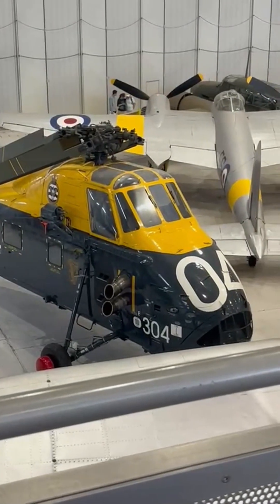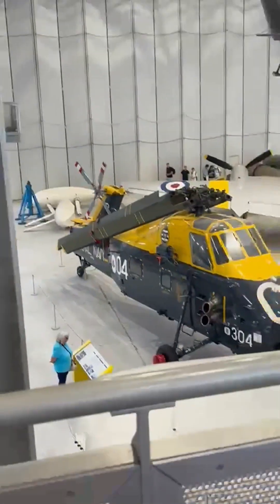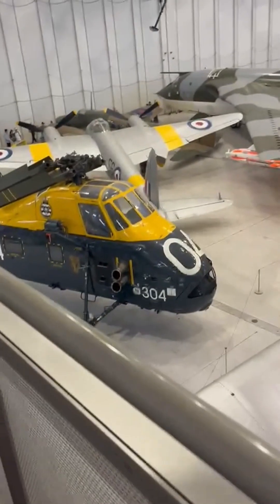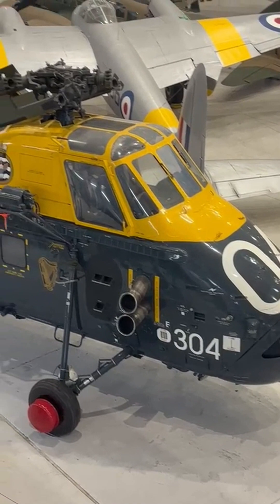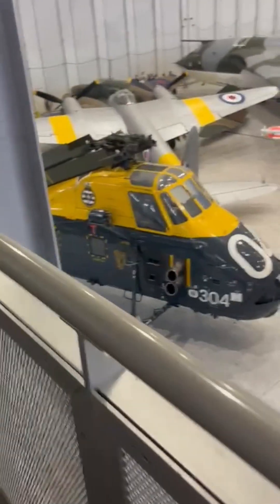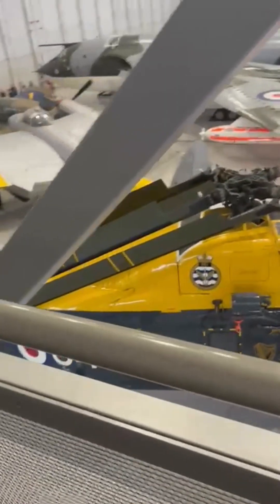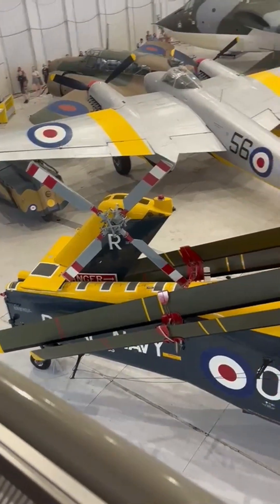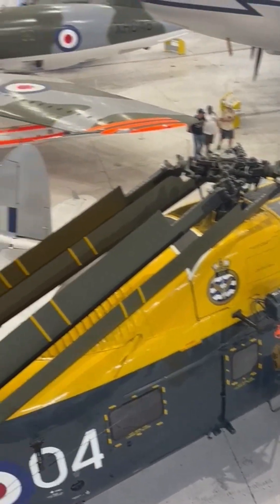Westland Wessex HAS 1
Meet the Westland Wessex HAS 1, a turbine powered workhorse that bridged the gap between the piston age and modern rotary flight. Originally adapted from the American Sikorsky S fifty eight, the British built Wessex swapped the traditional radial engine for a pair of Rolls Royce Gnome gas turbines. That simple change trimmed weight, sharpened response, and gave pilots the kind of surplus power that makes deck landings in rough seas feel almost routine.

Yet the Wessex story is about more than anti submarine patrols. Crews quickly learned that the roomy cabin and rear hinged clamshell doors were perfect for casualty evacuation, commando insertion, and supply shuttles. During the Indonesian confrontation, on North Sea oil platforms, and later in the South Atlantic, Wessex airframes carried troops, rifles, collapsible stretchers, and mailbags wherever the mission demanded.

One hallmark of the type is its folding main rotor and tail pylon, a feature that allowed handlers to tuck dozens of helicopters into the cramped hangars of Royal Navy carriers. Watch the blades fold back like a giant mechanical fern and you realise how every inch of this machine was tailored for life at sea.